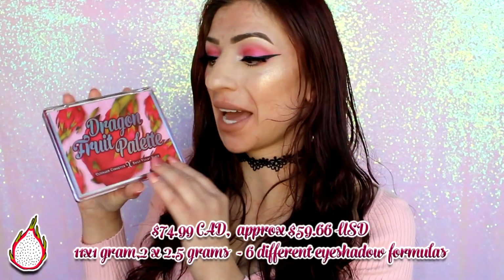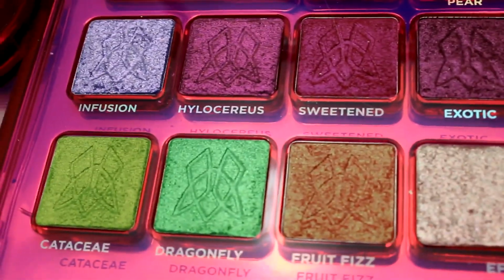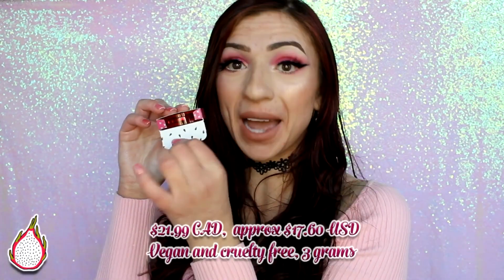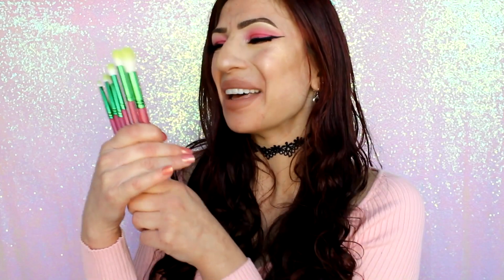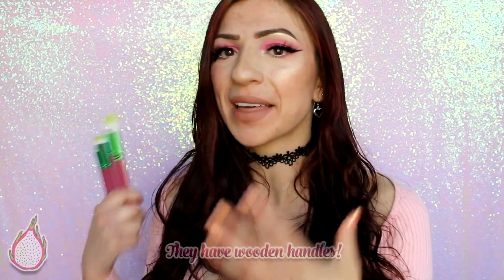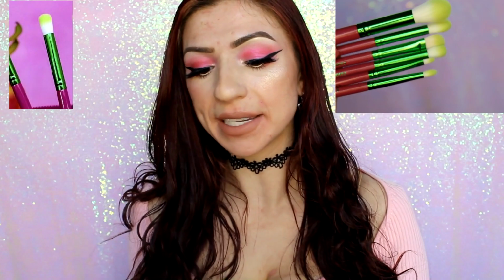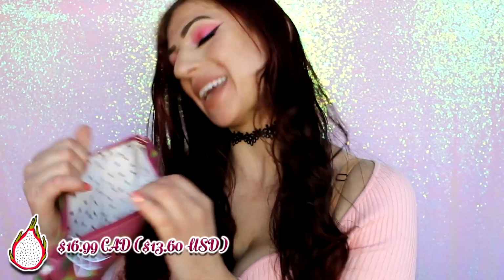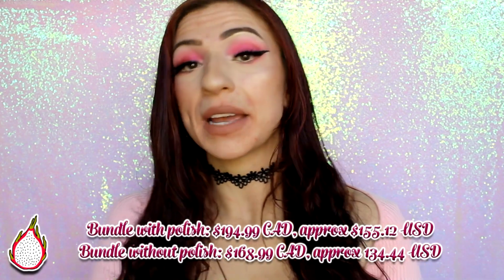Dragon Fruit Collection | Clionadh Cosmetics x Emily Violet Marie!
Hello my beautiful friends ♡  My name is Emily Violet Marie and in today's video, I'm so incredibly honored and happy to be announcing my collaboration with Clionadh Cosmetics, the Dragon Fruit Collection!
This collection will be launching on April 27th, 2022 at 12 pm PST / 3 pm EST.
(ﾉ◕ヮ◕)ﾉ*:･ﾟ✧
♡♡Timestamps♡♡

2:07 Dragon Fruit Eyeshadow Palette
5:08 Fruitlighters
7:52 Fruitlaqcuers
10:05 Brush Set
13:36 Cosmetics Bag
15:05 Bundle
15:25 Sticker
♡♡Products Mentioned♡♡
-Dragon Fruit Palette-
13 shades
Retails for $74.99 CAD, $59.66 USD
11 standard shades - 1 gram, 2 topper shades - 2.5 grams, vegan and cruelty free

-Dragon Fruit Collection Fruitlighters-
Retails for $21.99 CAD, $17.60 USD
Vegan and cruelty free, .3 grams
Tropico
Pitaya

-Dragon Fruit Collection Fruitlacquers-
Retails for $13.99 CAD ( $11.15 USD) each.
Vegan, cruelty-free and 10-free, 11.5 ml
Dragontini
Pitaya

-Dragon Fruit Collection Brush Set-
Retails for $39.99 CAD, ($31.90 USD)

-Dragon Fruit Collection Cosmetic Bag-
Retails for $16.99 CAD ($13.60 USD)

-Extra Info-
Bundle with polish: $194.99 CAD, ($155.12 USD)
Bundle without polish: $168.99 CAD, ($134.44 USD)
Sticker: $1.50 CAD, ($1.19 USD)

Emilys Instagram: Emilyvioletmarie
Clionadhs Instagram: Clionadhcosmetics